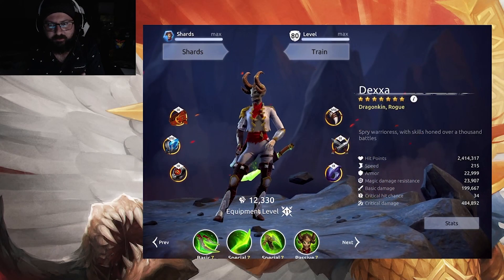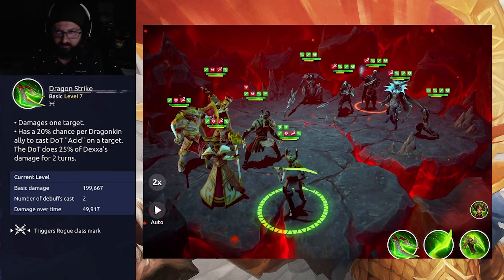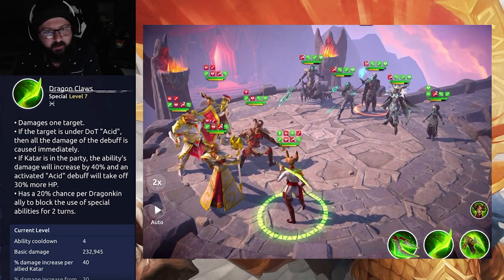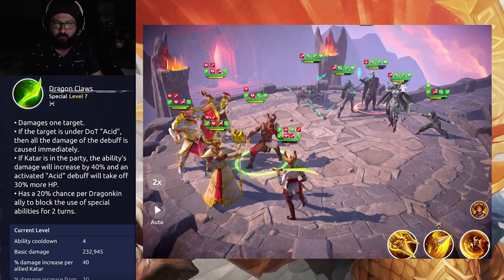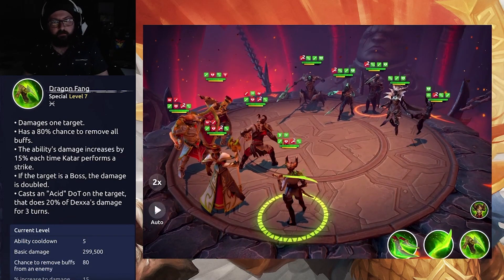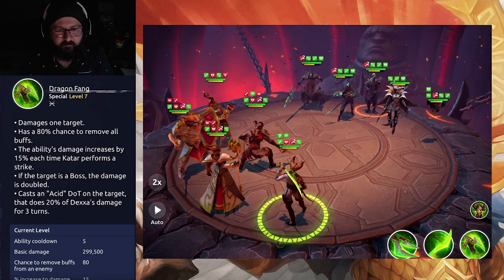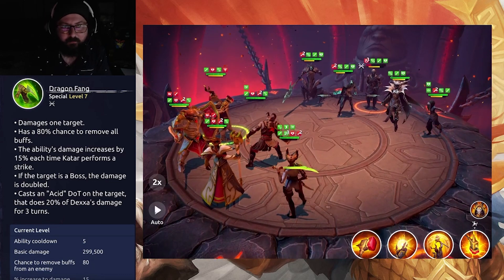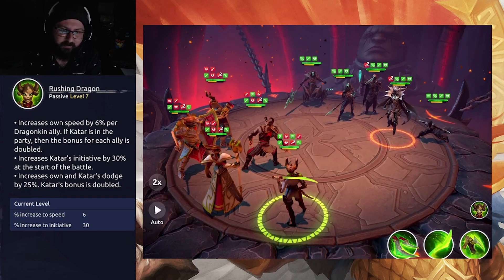Age of Magic - Hero Spotlight Dexxa!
Howdy, everyone! Let's take a look at the Rogue Dragonkin, Dexxa! Enjoy!